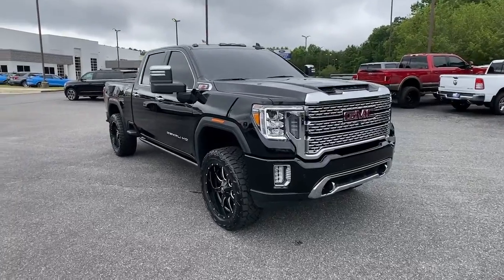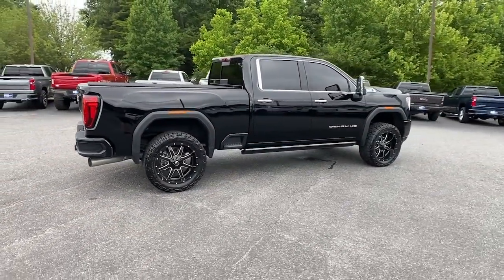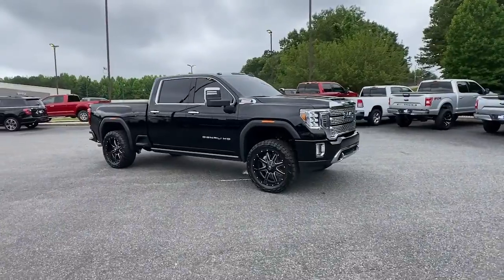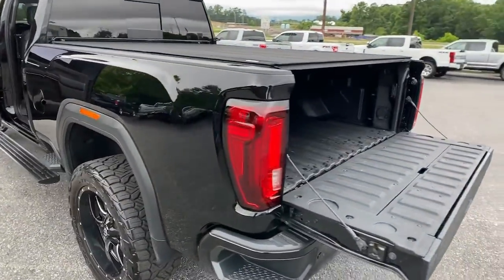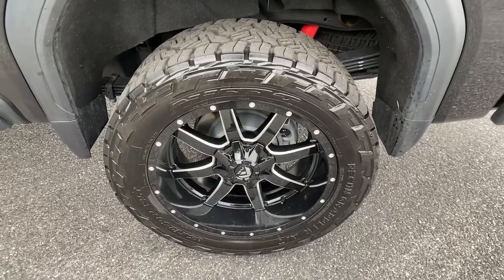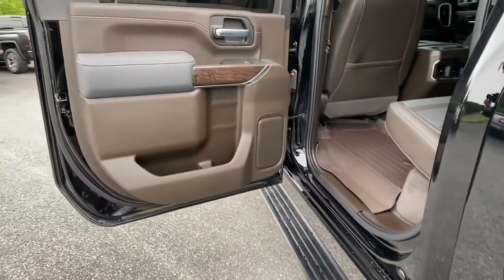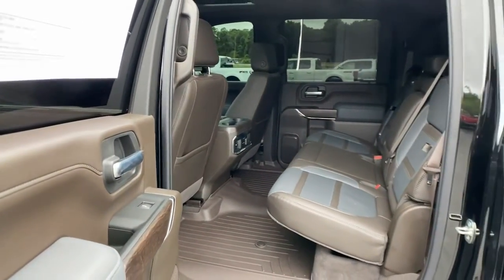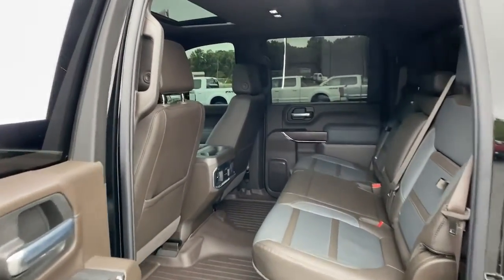2022 GMC Sierra 2500HD Jasper, Canton, Woodstock, Alpharetta, Kennesaw, GA V2914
Onyx Black Used 2022 GMC Sierra 2500HD available in Jasper, Georgia at Shottenkirk Ford of Jasper. Servicing the Canton, Woodstock, Alpharetta, Kennesaw, GA area.
2022 GMC Sierra 2500HD Denali - Stock#: V2914 - VIN#: 1GT49REY5NF173561

** SUPER CLEAN **, **ONE OWNER**, **CLEAN CARFAX HISTORY**, **LOW MILEAGE**, **FRONT BUCKET SEATS WITH CENTER CONSOLE**, **POWER SUNROOF/MOONROOF**, **GPS/NAVIGATION**, **BLUETOOTH/HANDS FREE**, **BLIND SPOT DETECTION**, **REAR BACK UP CAMERA**, **REVERSE SENSING SYSTEM**, **HEATED/COOLED SEATS**, **DRIVER POWER SEAT**, **LANE MONITOR**, **LEATHER INTERIOR**, **PASSENGER POWER SEAT**, **POWER WINDOWS & LOCKS**, **REMOTE START**, **SIRIUS SAT. RADIO**, **SPOTLESS INSIDE AND OUT**, **SPRAY IN BED LINER**, **UPGRADED WHEELS AND TIRES**, **WELL MAINTAINED**, **LIFT/LEVELING KIT**, and FUEL WHEELS, NITTO RIDGE GRAPPLERS, BED COVER Denali Ultimate Package (Power Sunroof), Driver Alert Package I (Lane Change Alert w/Side Blind Zone Alert and Rear Cross Traffic Alert), Driver Alert Package II (Automatic Emergency Braking, Following Distance Indicator, Forward Collision Alert, and IntelliBeam Automatic High Beam On/Off), Preferred Equipment Group 5SA (120-Volt Bed Mounted Power Outlet, 120-Volt Instrument Panel Power Outlet, 12-Volt Rear Auxiliary Power Outlet, 2 USB Ports, 2 USB Ports (1st Row), 2nd Row Dual USB Charge-Only Ports, 2-Speed Active Transfer Case, 6 Rectangular Chromed Tubular Assist Steps, Bed View Camera w/2 Trailer Camera Provisions, Compass Located In Instrument Cluster, Deep-Tinted Glass, Electric Rear-Window Defogger, Electrical Lock Control Steering Column, Floor-Mounted Center Console, Front Chrome Recovery Hooks, GMC Connected Access Capable, HD Surround Vision w/2 Trailer View Camera Provisions, Heated & Ventilated Front Bucket Seats, Heated Driver & Front Outboard Passenger Seats, Integrated Trailer Brake Controller, Keyless Open & Start, LED Cargo Area Lighting, LED Smoked Amber Roof Marker Lamps, Manual Tilt-Wheel/Telescoping Steering Column, OnStar & GMC Connected Services Capable, Polished Exhaust Tip, Power Door Locks, Power Front Passenger Windows w/Express Up/Down, Power Rear Windows w/Express Down, Power Sliding Rear Window w/Defogger, Power Windows w/Driver Express Up/Down, Rear Wheelhouse Liners, Remote Vehicle Starter System, Safety Alert Seat, Signature Denali Grille, Spray-On Pickup Box Bed Liner w/Denali Logo, Steering Wheel Audio Controls, Unauthorized Entry Theft-Deterrent System, Universal Home Remote, Wi-Fi Hotspot Capable, Wireless Charging, and Wireless Phone Projection), Technology Package (Inside Rearview Auto-Dimming Rear Camera Mirror and Multicolor 15 Diagonal Head-Up Display), X31 Off-Road Package (Hill Descent Control), and Navigation System Shottenkirk Ford of Jasper is pleased to offer you this exceptional 2022 GMC Sierra 2500HD. This Denali Sierra 2500HD Exterior is finished in Onyx Black and the interior is finished in Dark Walnut/Dark Ash Grey Leather. CARFAX One-Owner. Clean CARFAX.br2022 GMC Sierra 2500HD Denali 10-Speed Automatic 4WD Duramax 6.6L V8 TurbodieselbrbrbrShottenkirk Customer Care* is included in all Purchases! 6 Months or 6000 Miles Powertrain Coverage, 1 Year Paintless Dent/Ding Removal - One year Windshield Repair, see dealer for complete details in store Another fine automobile offered by Shottenkirk Automotive Group Online All the Time!
Navigation System,Denali Ultimate Package,Driver Alert Package I,Driver Alert Package II,Preferred Equipment Group 5SA,Technology Package,X31 Off-Road Package,7 Speakers,AM/FM radio: SiriusXM with 360L,Bose Premium 7 Speaker Sound System,Premium audio system: Premium GMC Infotainment System,Radio: AM/FM w/Prem GMC Infotainment System & Navi,SiriusXM w/360L,Steering Wheel Audio Controls,Air Conditioning,Automatic temperature control,Electric Rear-Window Defogger,Front dual zone A/C,Rear window defroster,120-Volt Bed Mounted Power Outlet,120-Volt Instrument Panel Power Outlet,12-Volt Rear Auxiliary Power Outlet,Driver Memory,Memory seat,Power driver seat,Power steering,Power windows,Power Windows w/Driver Express Up/Down,Remote keyless entry,Remote Vehicle Starter System,Steering wheel mounted audio controls,Universal Home Remote,Manual Tilt-Wheel/Telescoping Steering Column,Off-Road Suspension,Speed-sensing steering,Traction control,4-Wheel Disc Brakes,ABS brakes,Dual front impact airbags,Dual front side impact airbags,Electrical Lock Control Steering Column,F